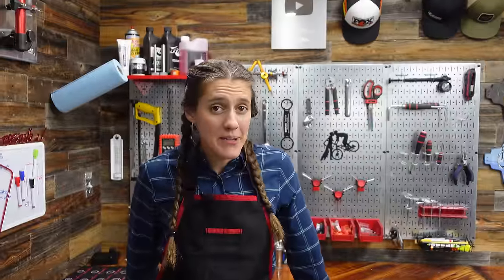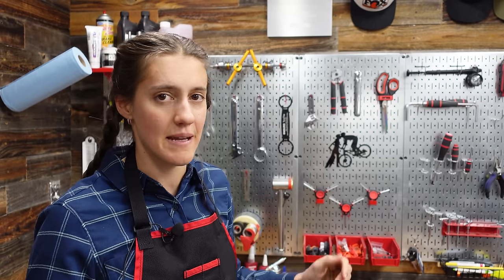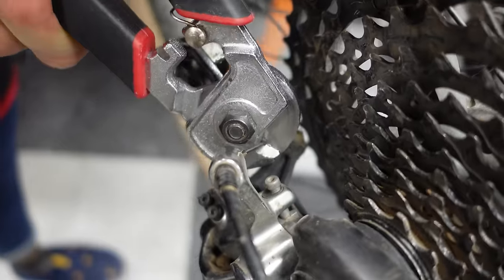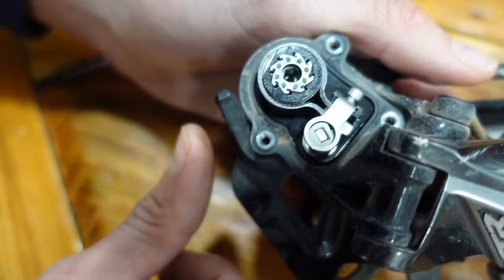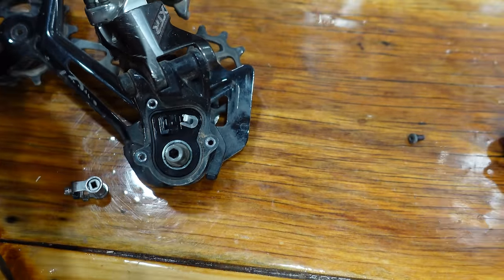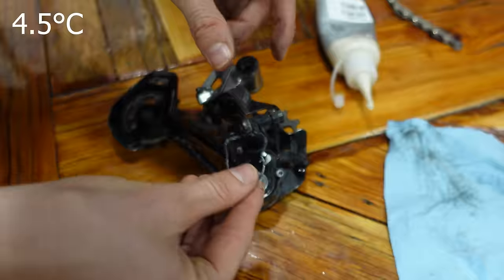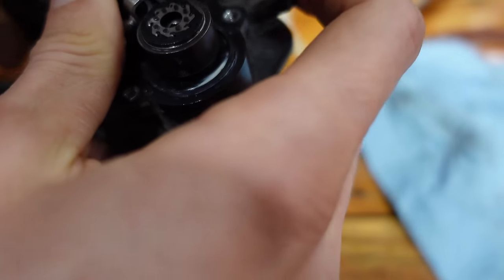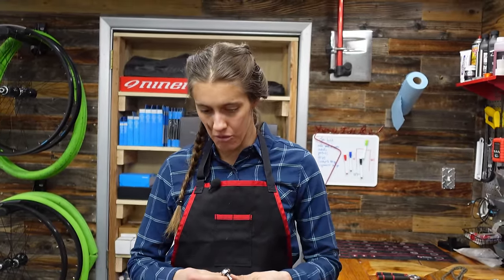MAKE YOUR BIKE QUIETER (clutch derailleur service and adjustment) | Syd Fixes Bikes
You may think your Shimano RD+ clutch derailleur is working fine, but there's a good chance it needs some adjustment and/or a service. And adjusting/overhauling it can make your bike quieter by reducing chain slap and less likely to drop the chain!

Quick link removal tool

00:00 Intro
01:05 What you'll need
01:34 Why should you do this?
03:14 How to overhaul a clutch derailleur
10:37 How to adjust a derailleur clutch
13:35 How to overhaul and adjust a clutch derailleur in one minute